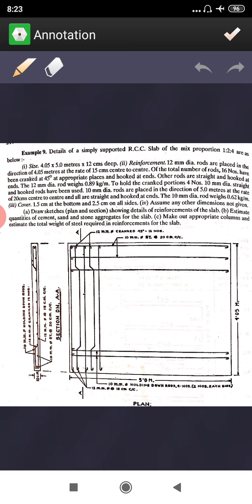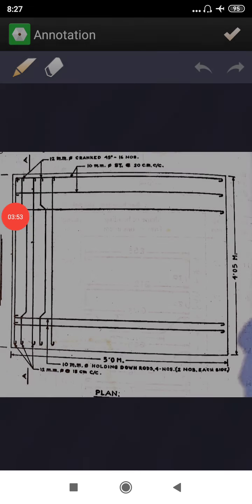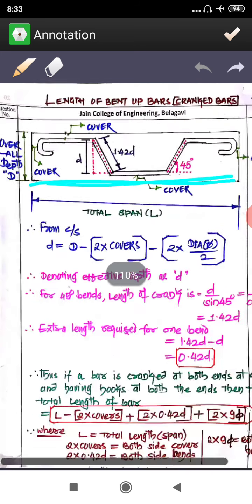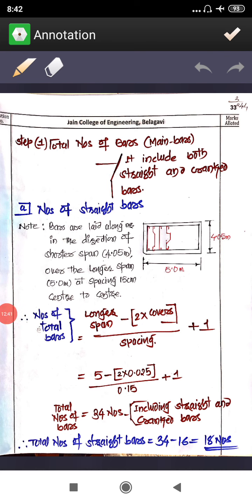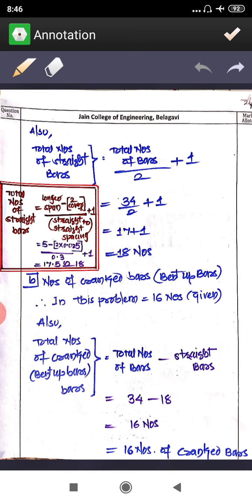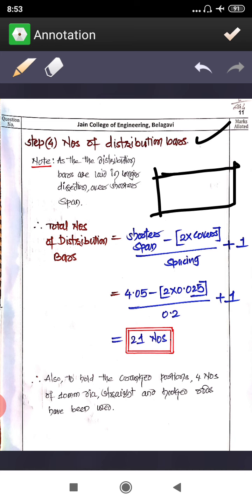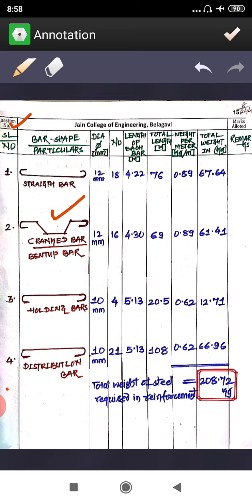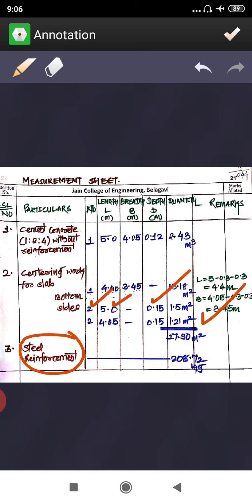JCE CV 15CV81 PROBLEM 7: RCC SLAB